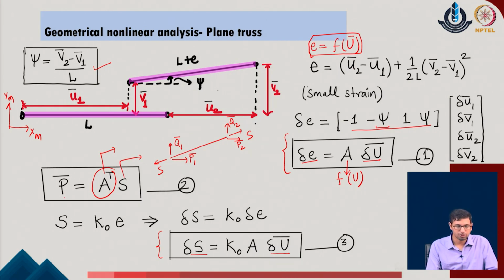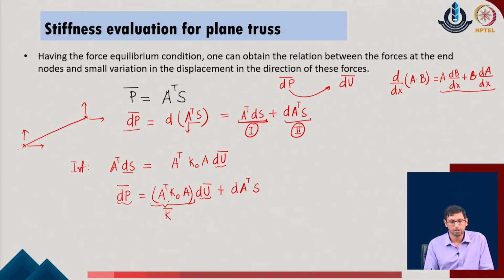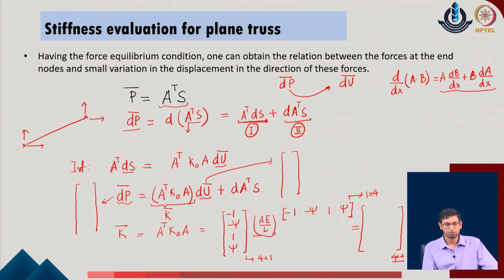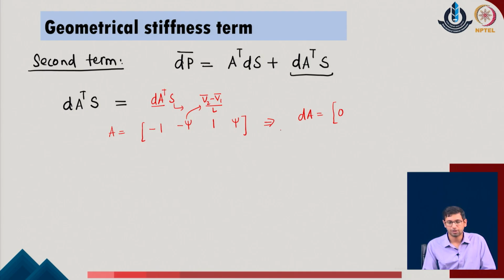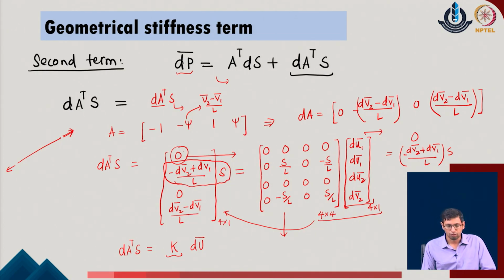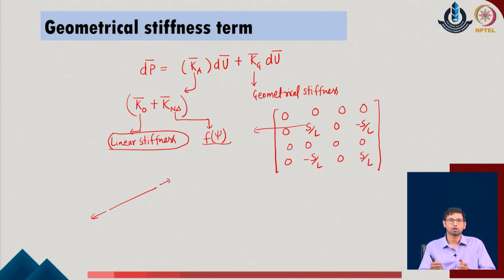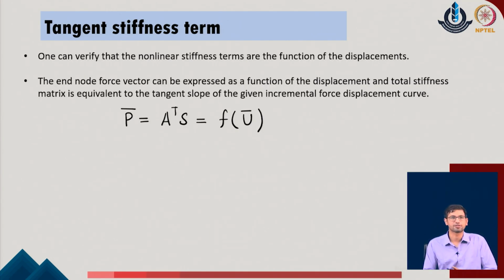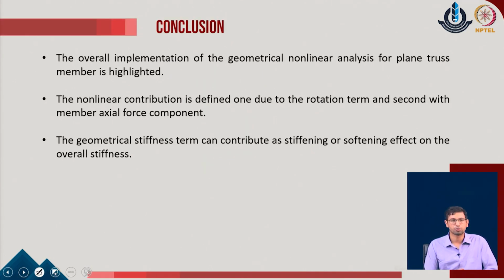Lecture 45 : Geometrical nonlinear analysis - Plane Truss Structure